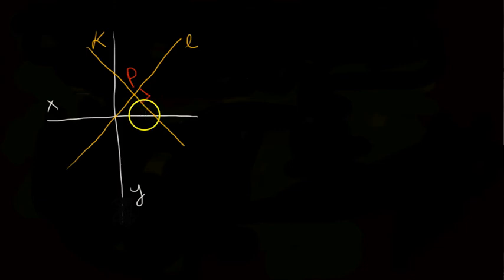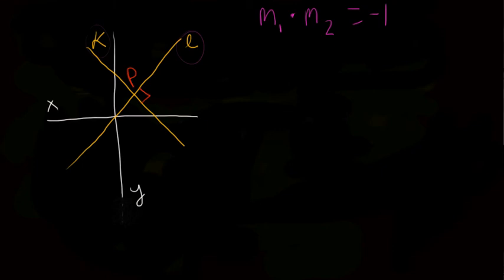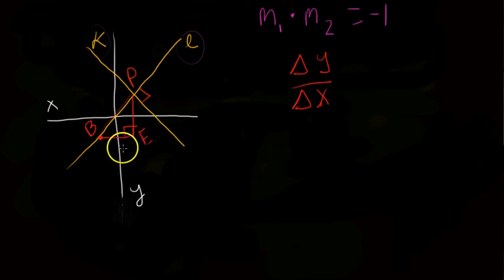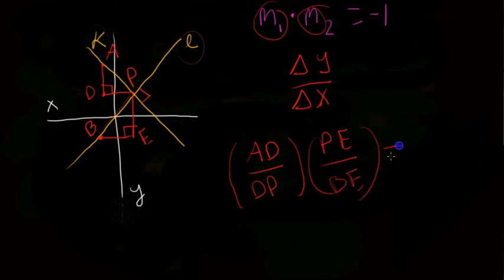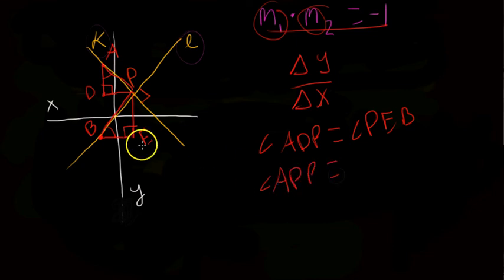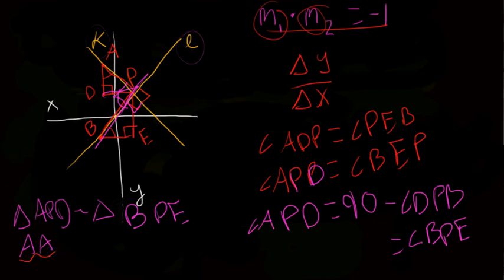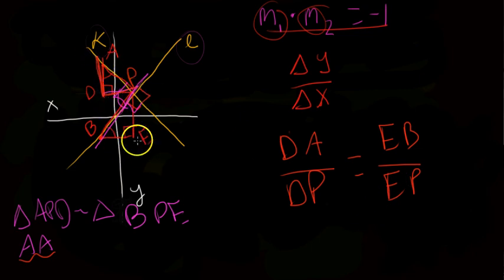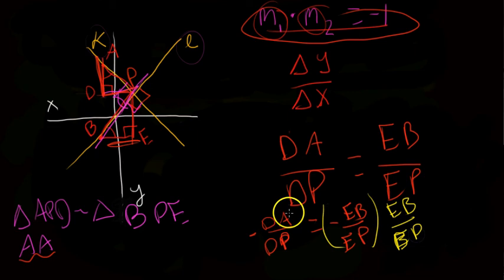Proof for the Perpendicular Lines Theorem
A proof for the theorem that perpendicular lines have negative reciprocal slopes